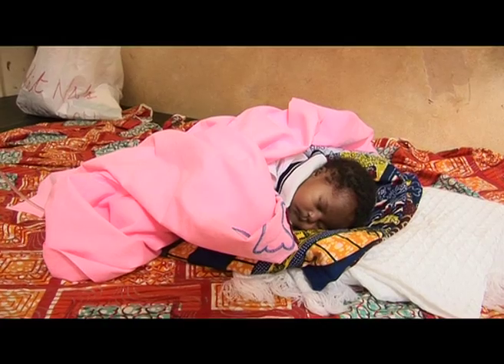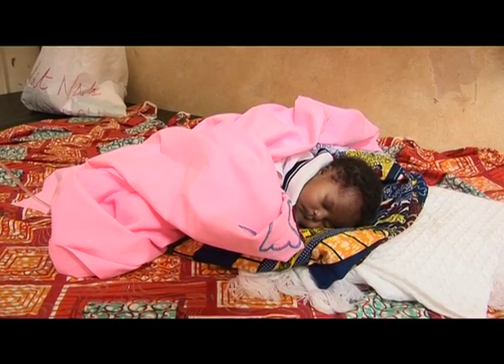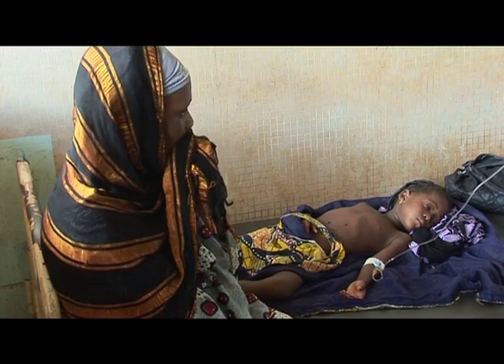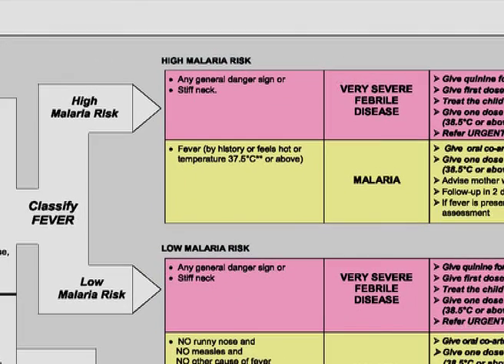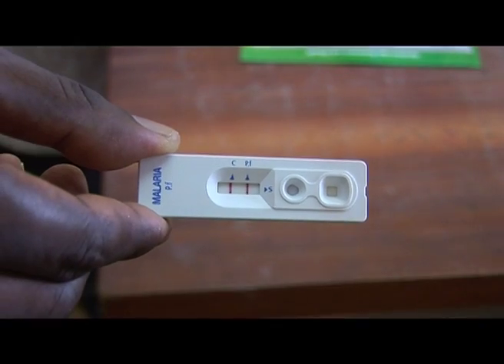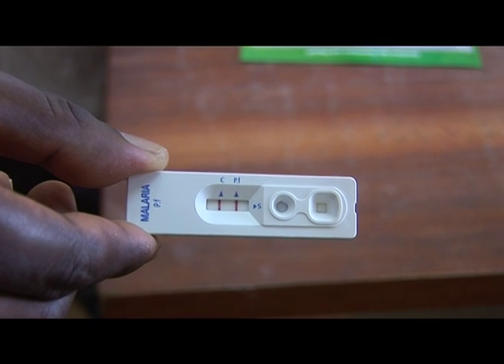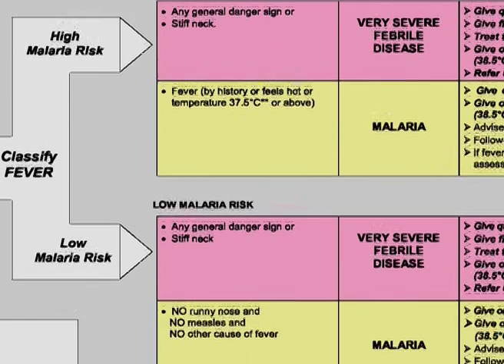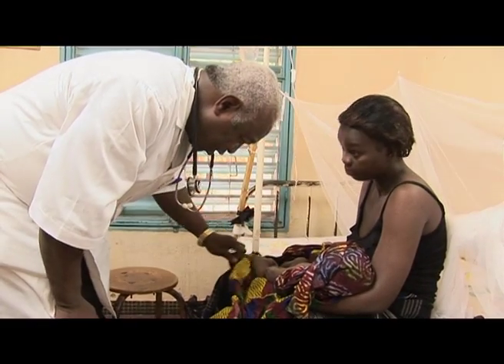IMCI 4 Fever